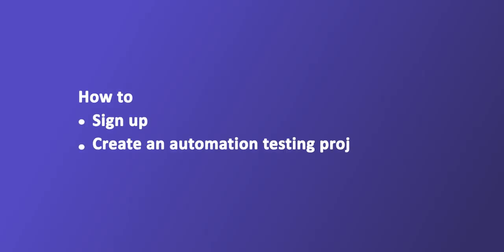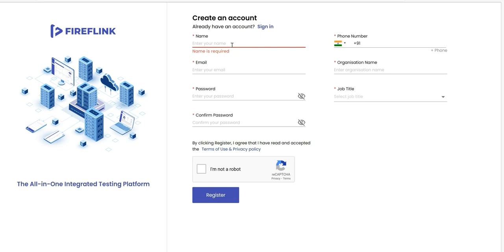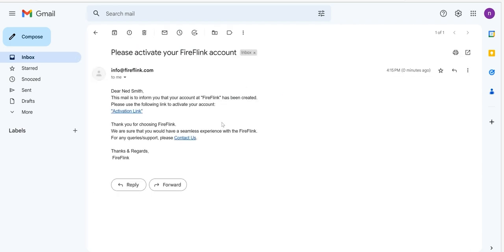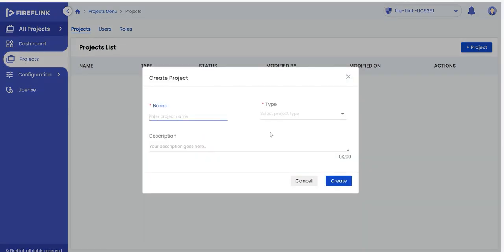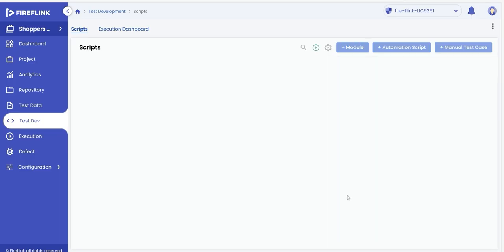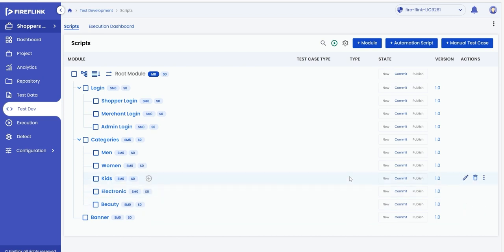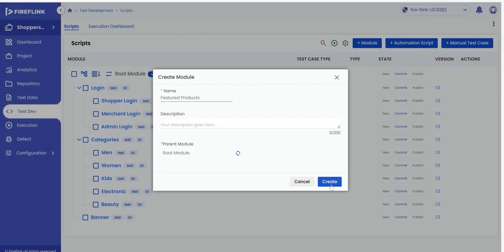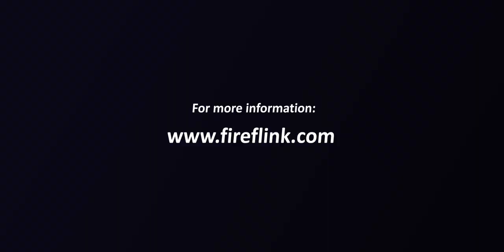How to sign up, create an automation testing project and witness the tree view of automation scripts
This video demonstrates how to sign up, create an automation testing project, and observe the tree structure view of automation scripts in the test development phase, within FireFlink.